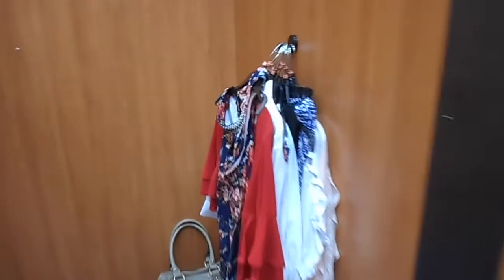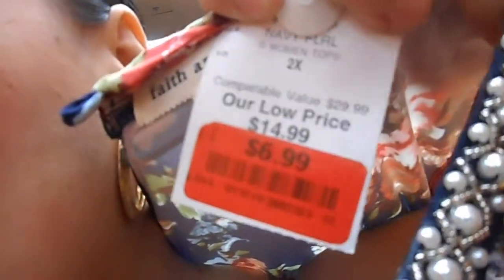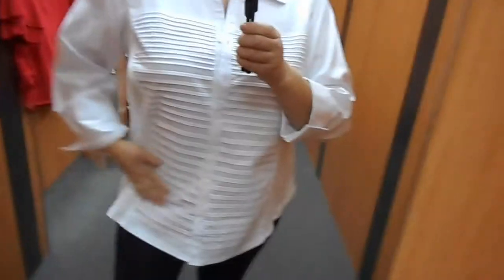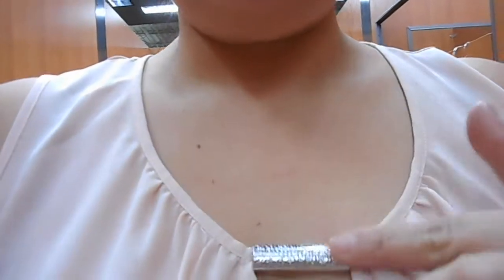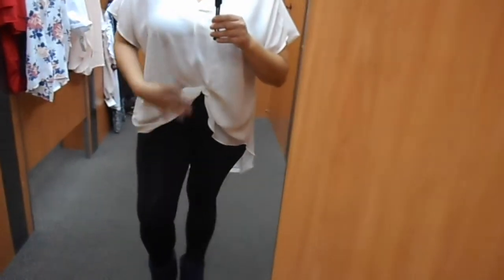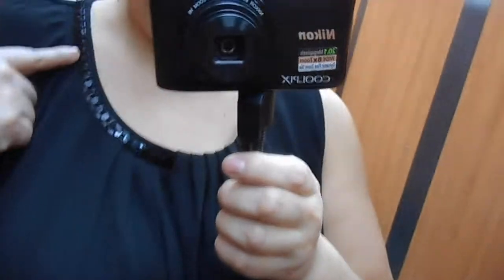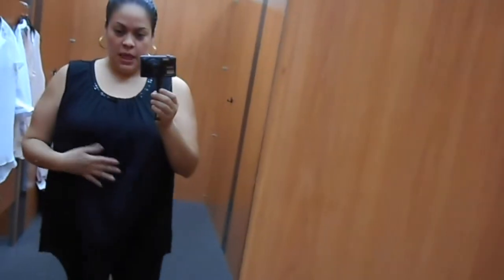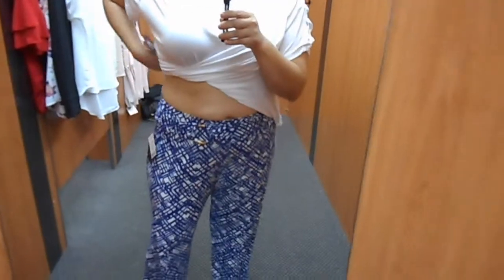Burlington In the Fitting Room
Hi Loves!

I hope you enjoy my video! Let me know what you think, comment and